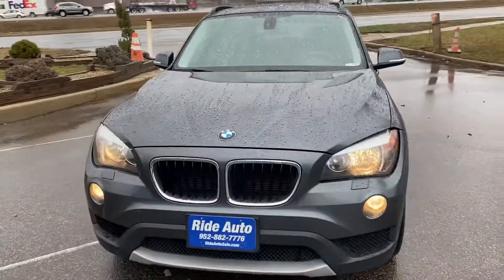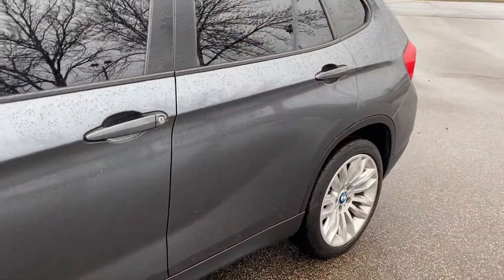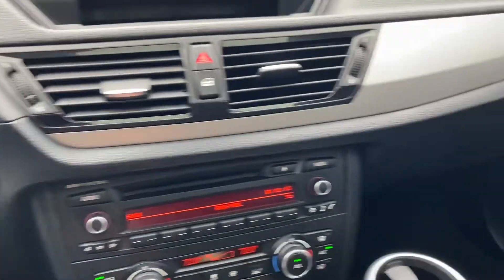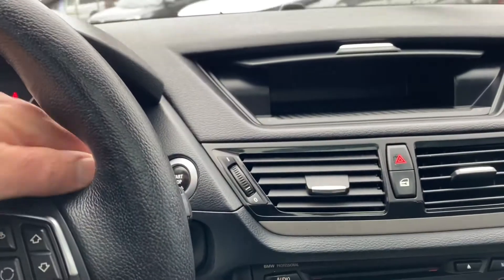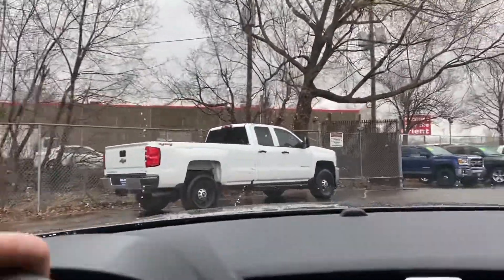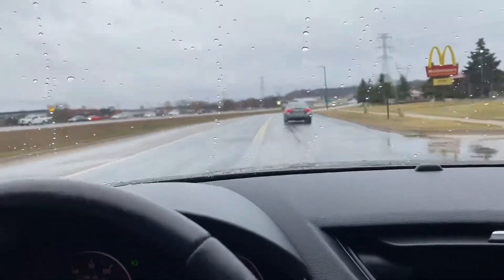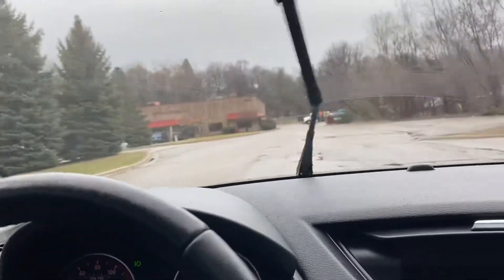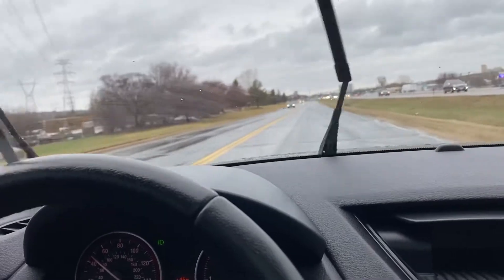2014 BMW X1 Stock # 22115